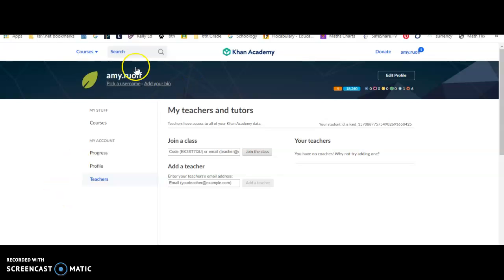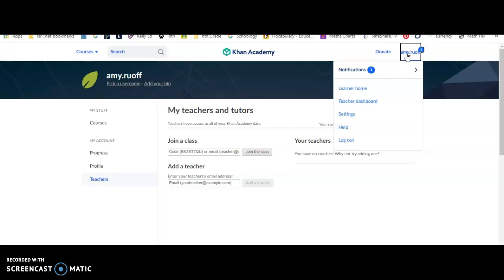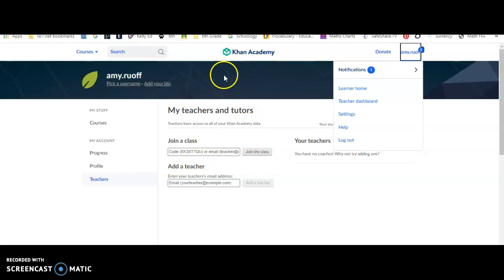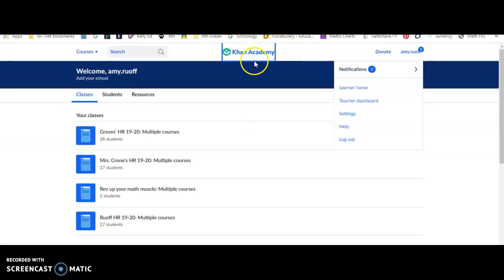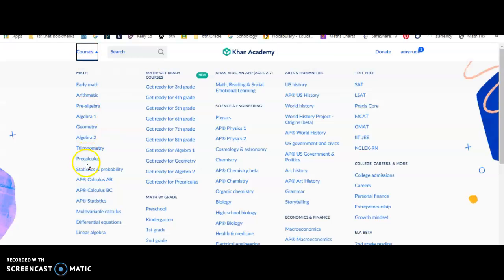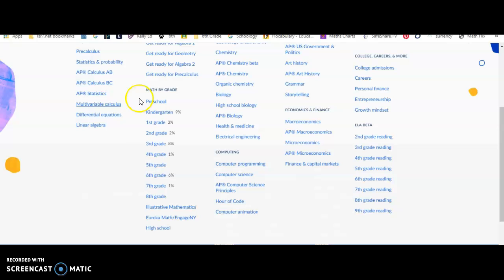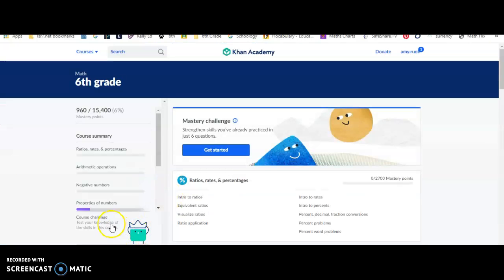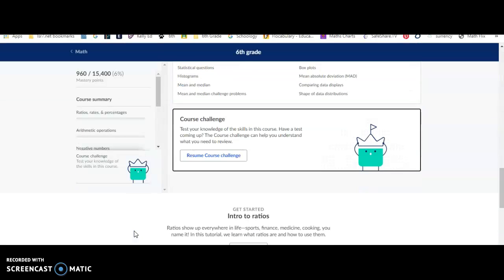Khan Academy Set Up Summer School